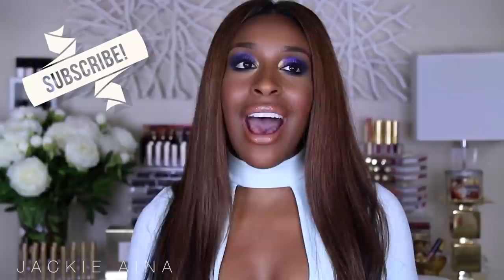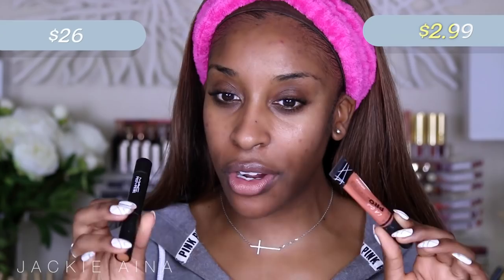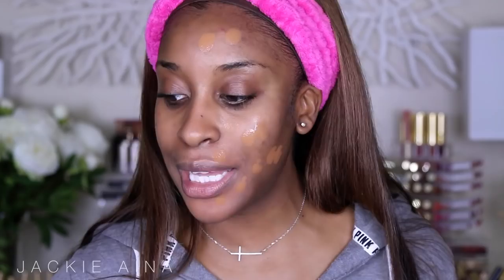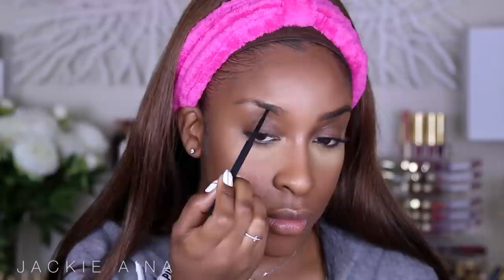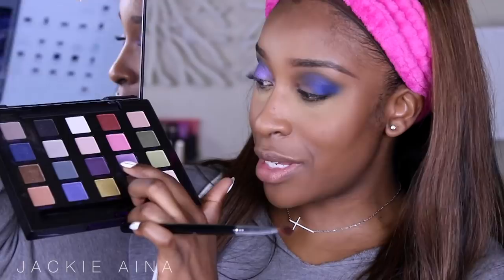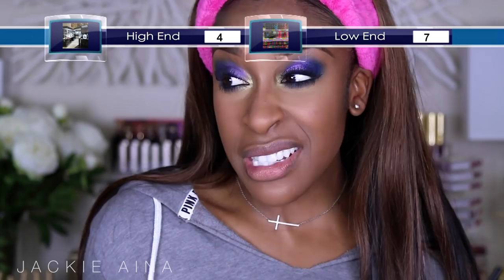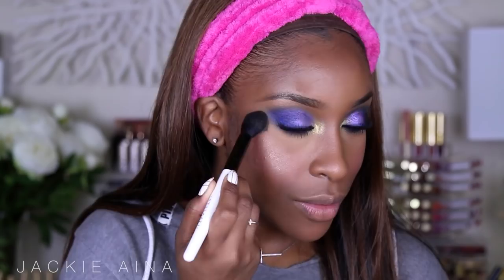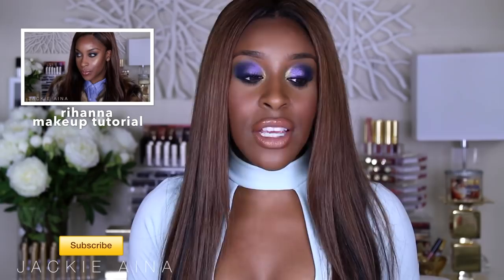High End Vs. Low End Makeup | Jackie Aina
High End Vs Low End Makeup! Is High End Designer Makeup Worth it? Where to save and where to splurge on cosmetics! Inexpensive dupes for high end makeup and cosmetics.

Foundation 101! Shade Matching + Tips

e.l.f. Blush Palette

This video was created in collaboration with Sacha :)

Phil 4:13